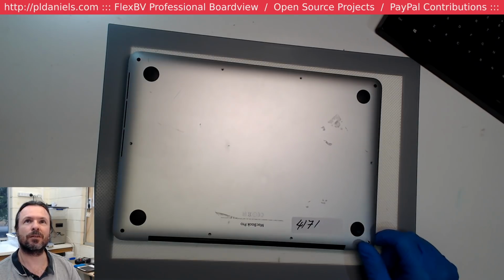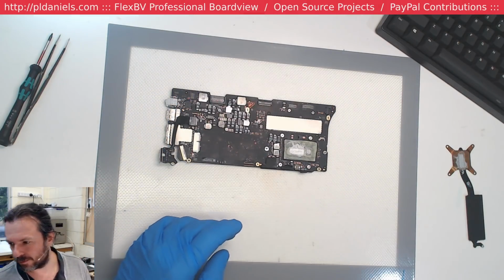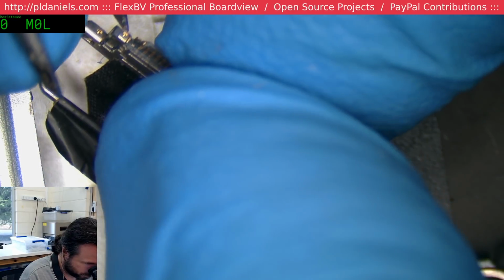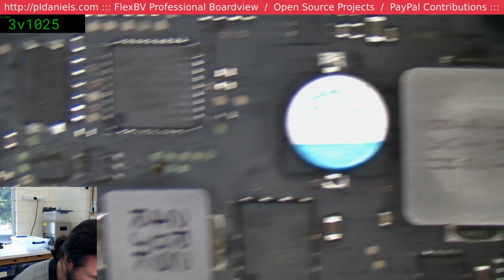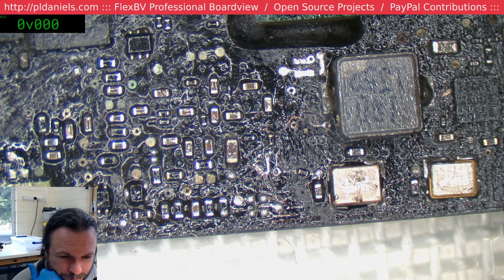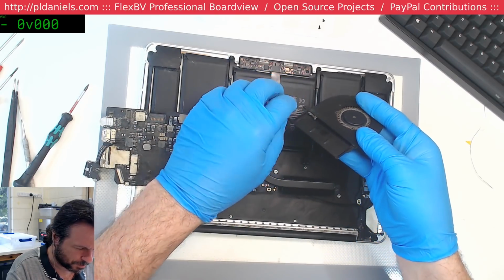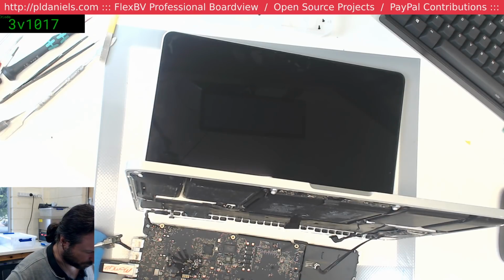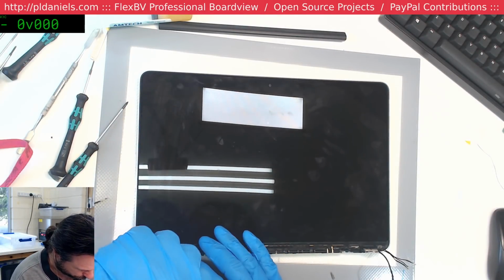Macbook Repair Workshop - A1502 Retina, no power